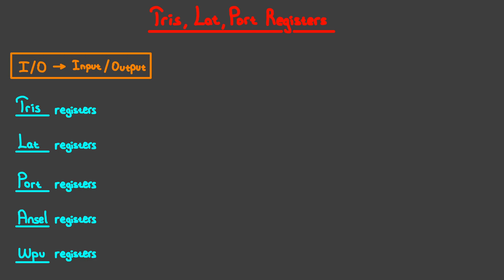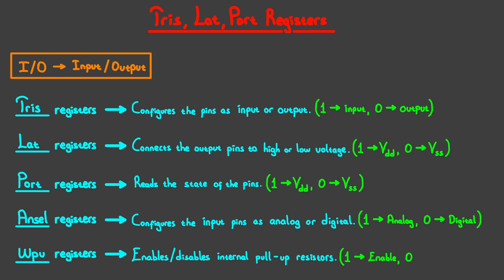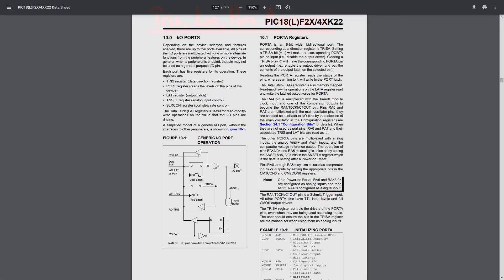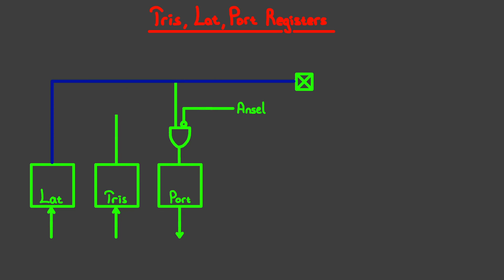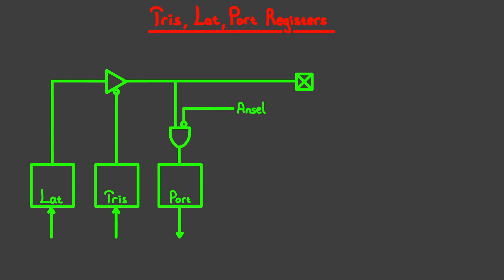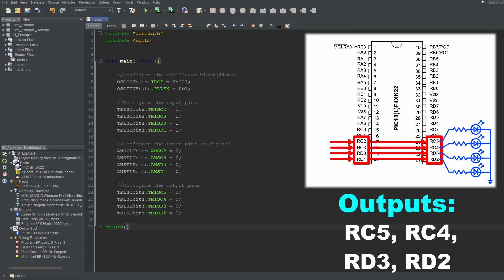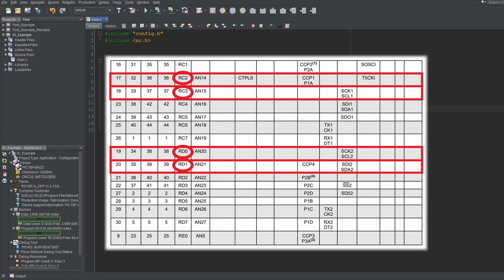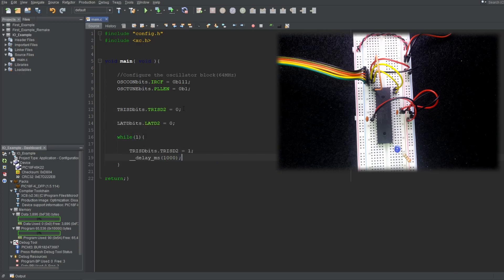PIC MCU TUTORIALS #13 - TRIS, LAT, PORT registers & I/O explained (Absolute Beginner)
In this video, I'll talk about TRIS, LAT and PORT registers. These registers are used to manipulate the I/O of PIC microcontrollers. I'll also talk about ANSEL and WPU registers, along with extra information and tricks...

- Microcontroller used in the video: PIC18F46K22
- Programmer used in the video: PICKIT3
Timestamps:
[0:00] Start of the video
[0:17] Basic explanation of everything
[2:31] Pin names and registers
[4:25] Explaining I/O diagram
    4:42 Tri-state buffer explained
    5:47 Simplified I/O diagram
    7:40 ANSEL registers explained
    8:29 WPU registers explained
[8:59] MPLAB Example
[11:40] Extra info & tricks
    11:58 LAT vs PORT registers
    13:23 Using outputs as open-drain
    14:30 LED blinking with input-only pins
    15:42 Power limitations
[16:11] End of the video